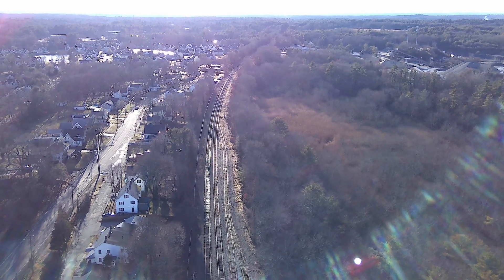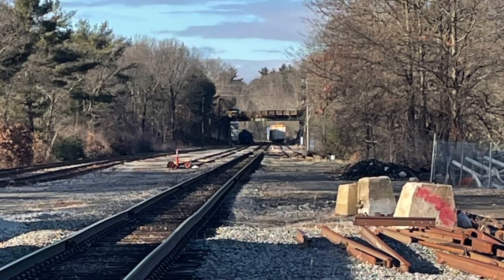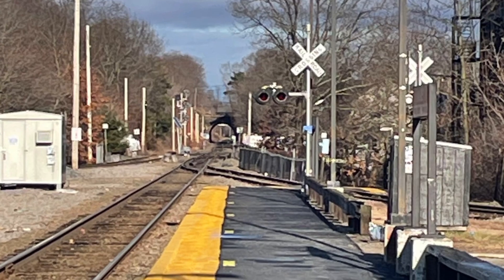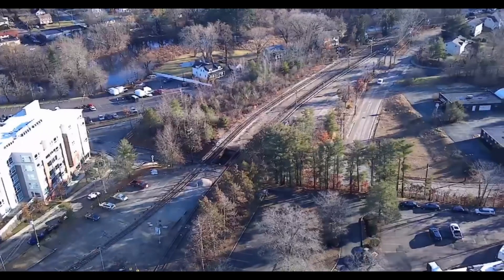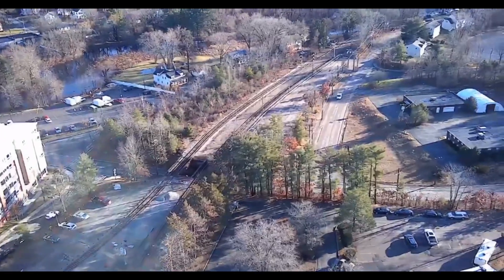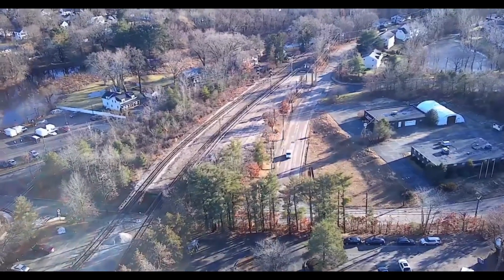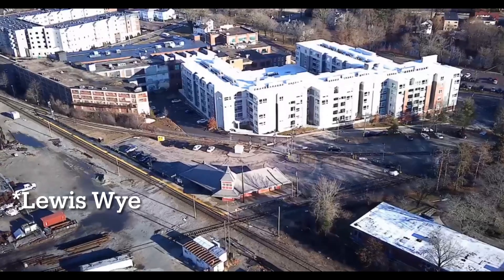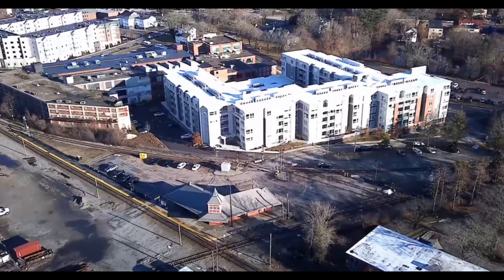Walpole Diamond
Here we see the last remaining operational diamond in Walpole, MA, USA, Terra Firma that has an MBTA Union Station which is on the United States National Registry of Historical Places #16000139 & the only operational station, too.

  The camera then brings you to the ground level with the engine 6218 who is waiting for his next journey doing its switching around the area. Or, what's left of it. 😩

  Next, we have an aerial view looking West from the diamond that would bring us out towards Forge Park in Franklin which is be the end of this Purple Line of the Commuter Rail. Shortly after that the Grafton and Upton takes over the Shipping & Receiving aspects of the freight business.

  Back to the ground views we go to look North out of the diamond under the new Elm Street Bridge where they both make their ways Northward towards Sherborn where they cross each other again, at grade though, before making its way into the Framingham CSX various yards of operation they have there.

  Turning again, we look East at the stone arch bridge going under the very old intersection of Neponset View Terrace & Norton Avenue & the even older Route 1, now known as Route 1-A. Don't feel too bad for it because the Route 1 that replaced it & caused its renumbering was itself replaced by Interstate 95.

  Now it's back up in the air again to look at the Southerly tracks that will take us to Foxboro before finally reaching the station in Mansfield where the tracks meet up with the Northeast Corridor. We were just on the Northeast Corridor earlier in the day at the Readville Junction. Definitely take a look at some of the videos posted. Much better product this year than previous. On to the next curve in the journey of relearning.

  As we start to wind down & we take this video back to the air, we look at the Union Station sitting nestled up next to the diamond & inside the Lewis Wye. Note the misnaming iin-clip

  While waiting for the next Purple Line MBTA Commuter Rail train set from Readville Junction, I thought I would take a look at the Rush Hour aeroplanes contrails as they are making Their Rush-Hour way out West chasing the ever elusive setting sun.

  Thanks for taking the time to read this. If you made it this far, add this emoji 😏